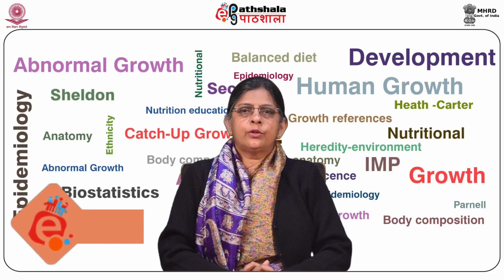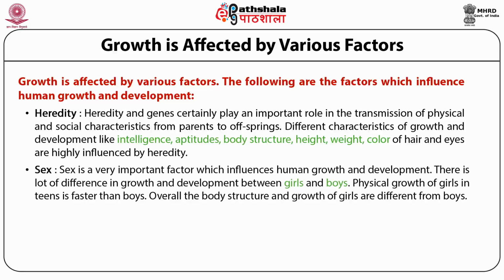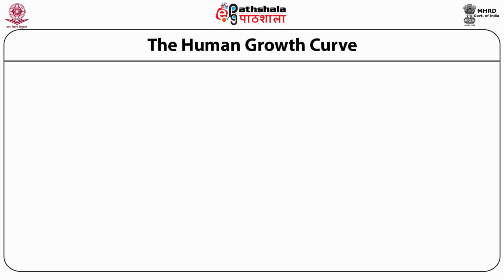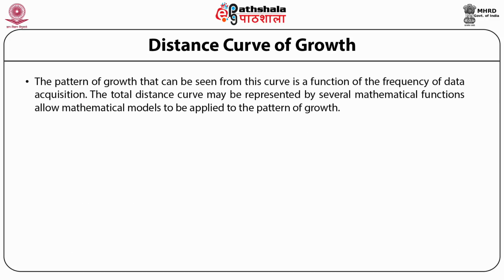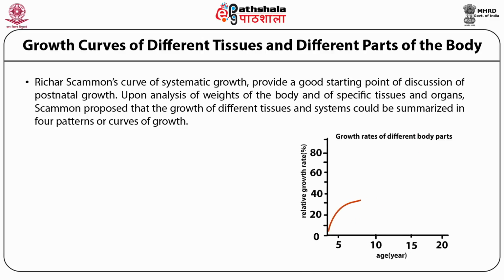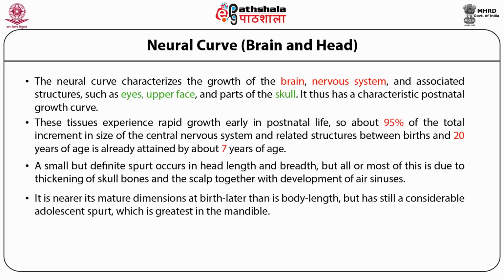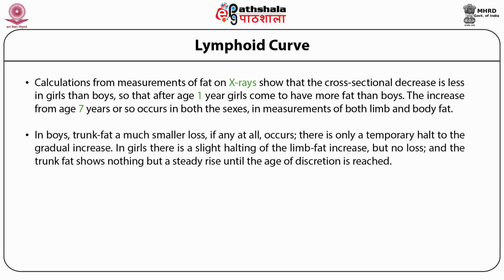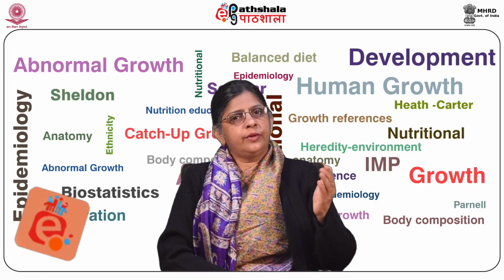Human Growth Curves of different body parts and tissues (ANT)